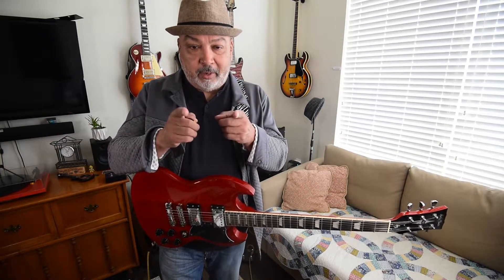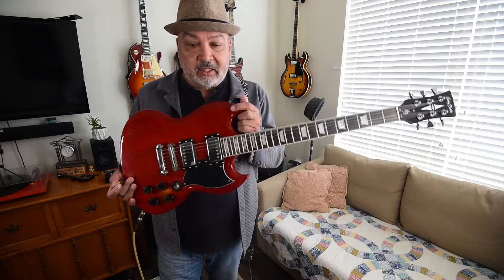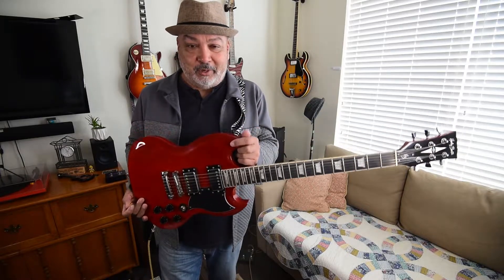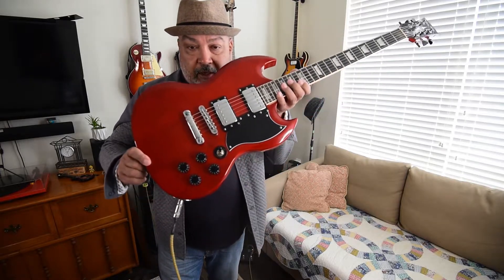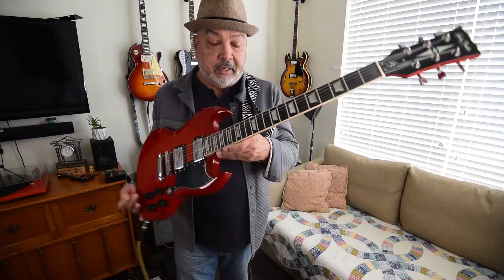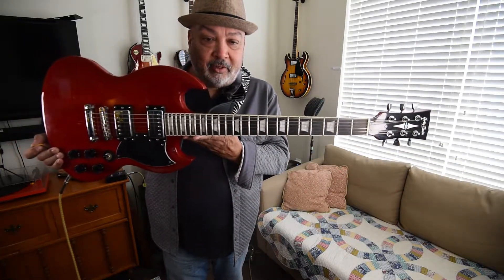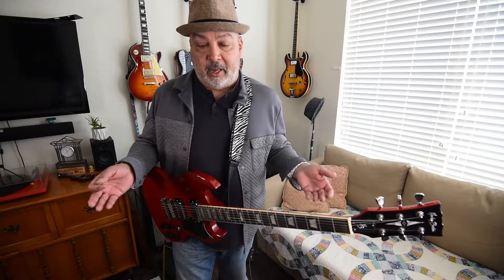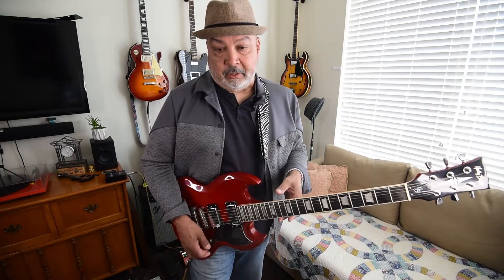Pt III The Harley Benton DC 580 CH, Three years later How's she held up?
Look back at The Harley Benton DC 580 CH. It's been a while. Is she still my go-to ax?